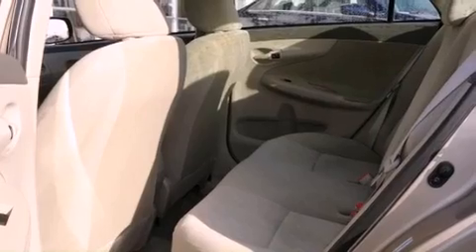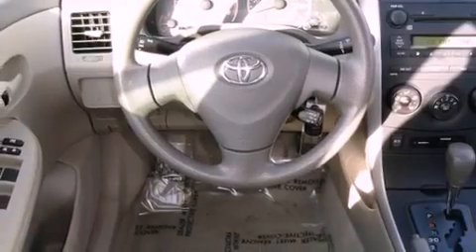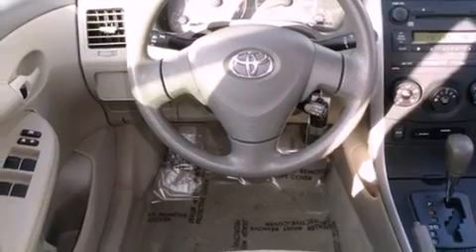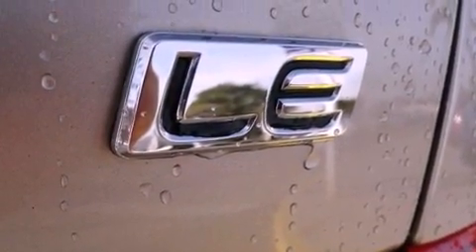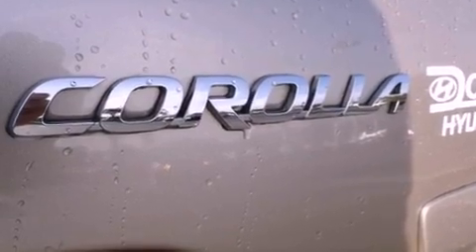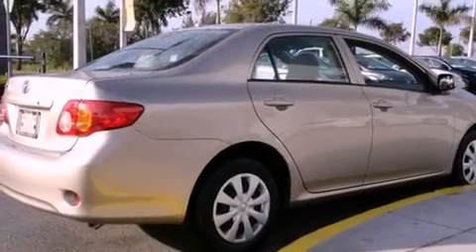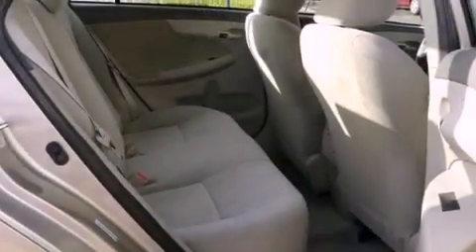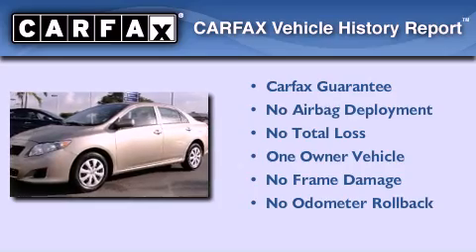2009 Toyota Corolla Miami FL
Year : 2009
 Make : Toyota
 Model : Corolla
 Engine : gas i4 1.8l/110
 Trans . : automatic
 Exterior : tan
 Miles : 19,720
 Interior : tan

 Lehman Mazda

 2009 Toyota Corolla Miami FL